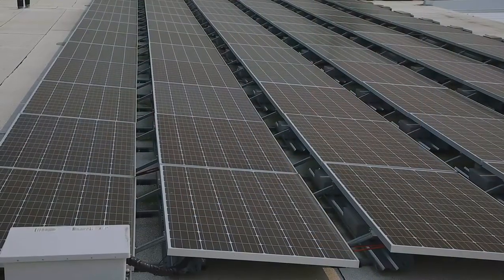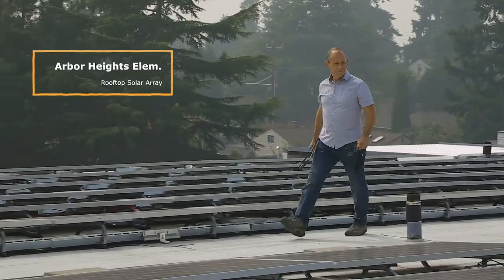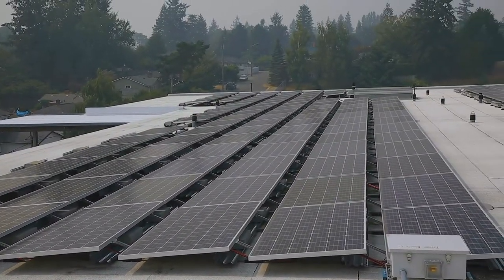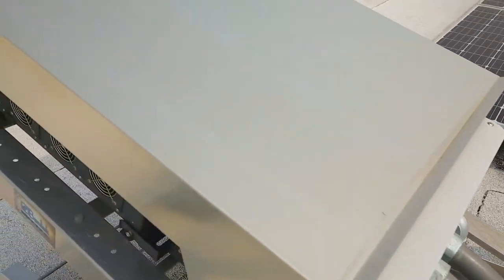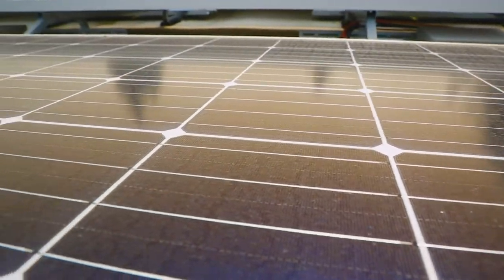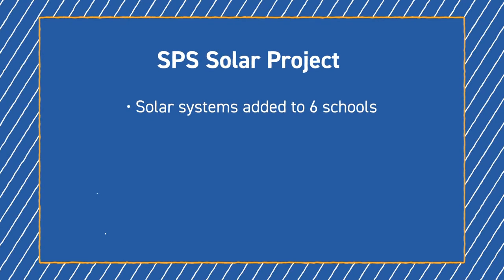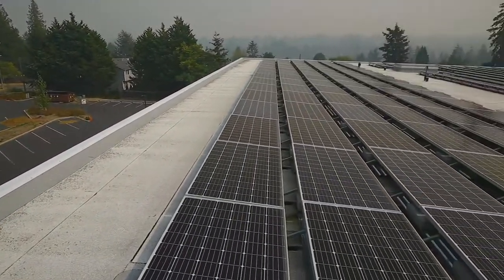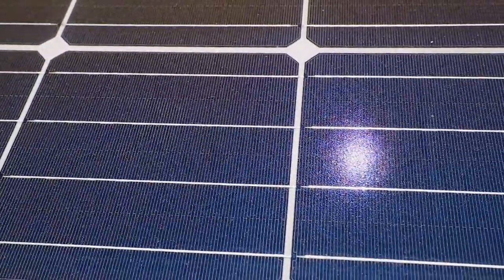School Beat SPS Solar Tour